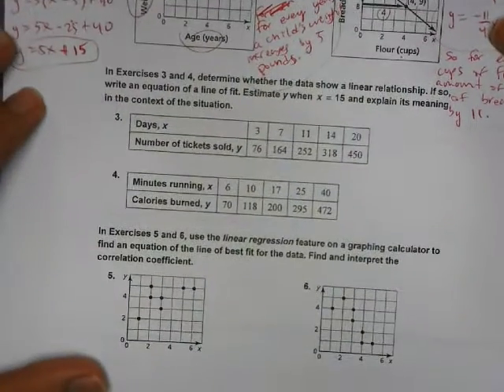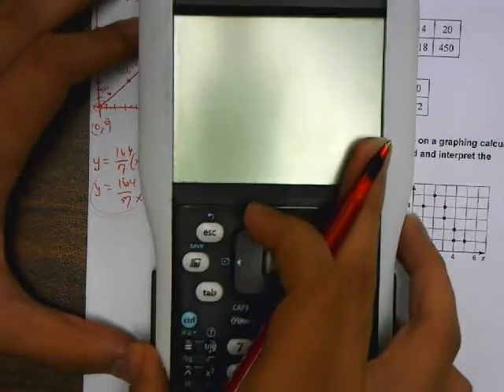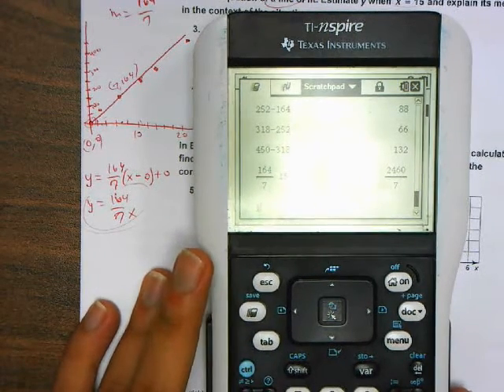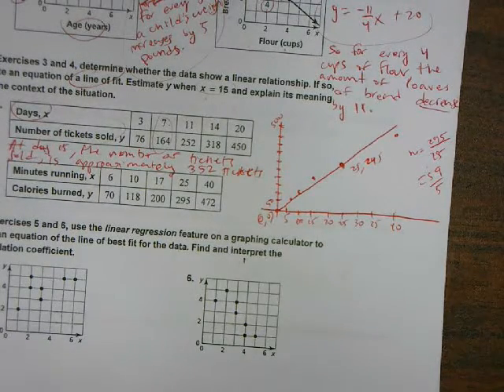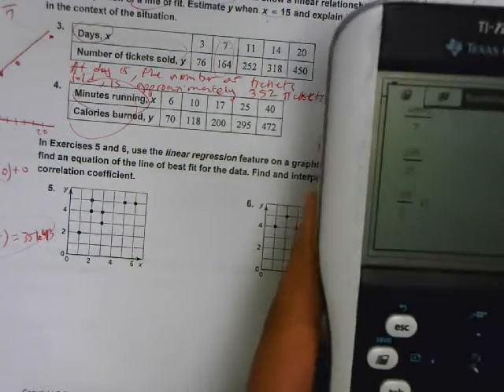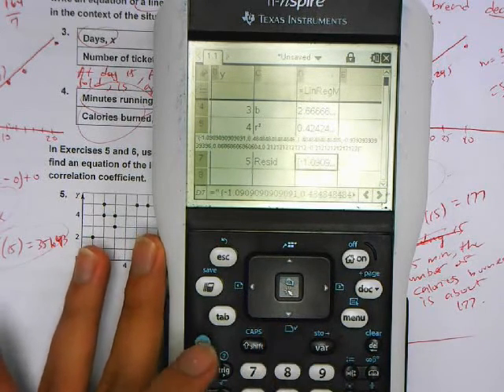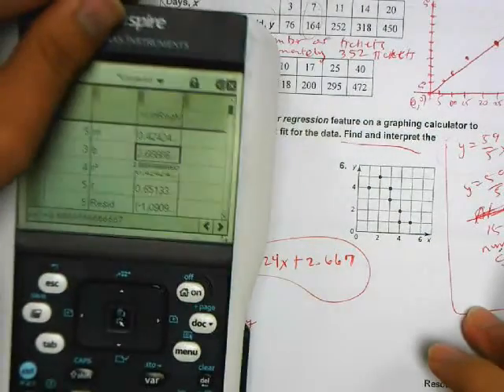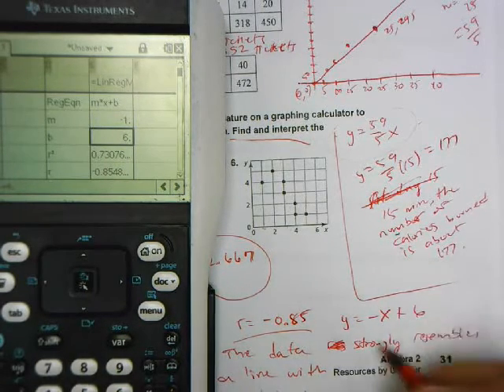1 6 Regression